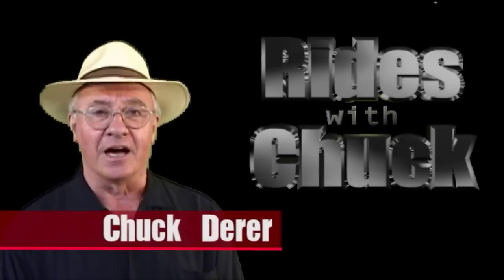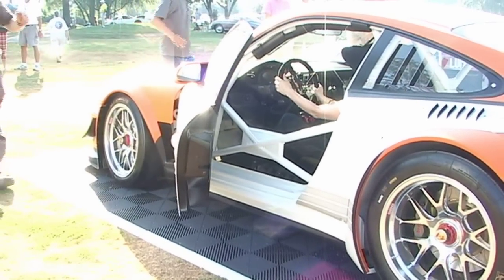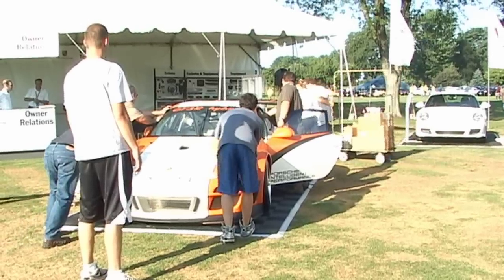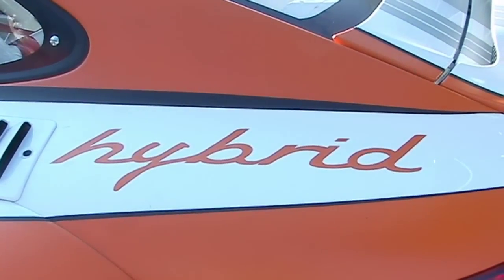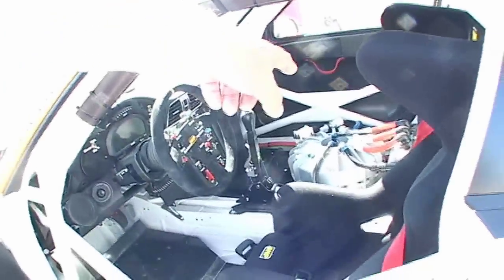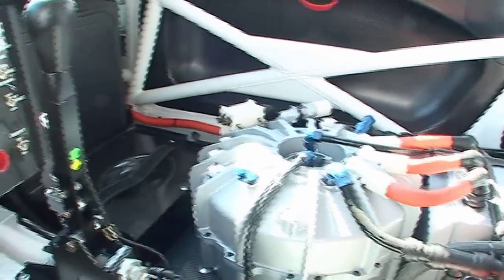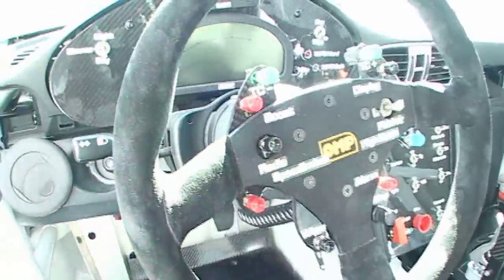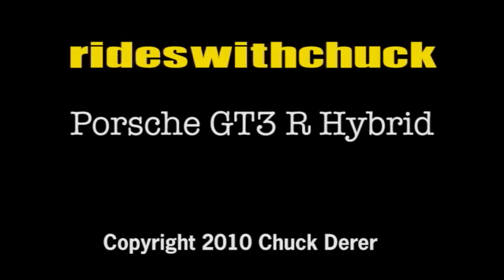GT3 R Hybrid @ Porsche Parade 2010 Paul Ritchie of Porsche Motorsport talks about it.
I ran into the president of Porsche Motorsport North America, Paul Ritchie, at the Porsche Parade at Pheasant Run in St. Charles, Illinois. He was there with the GT3 R Hybrid and the recent Pikes Peak Porsche.